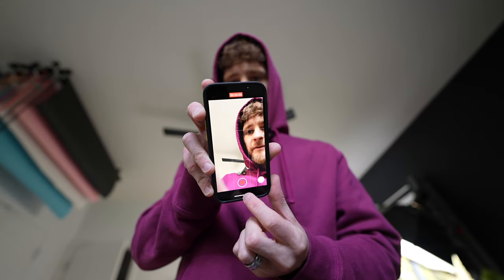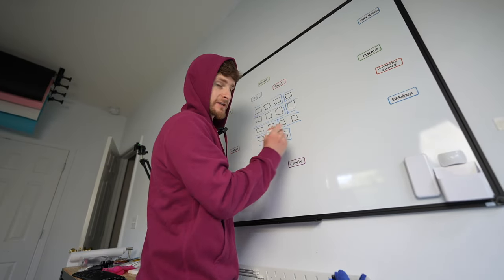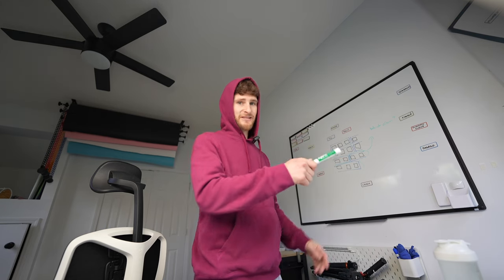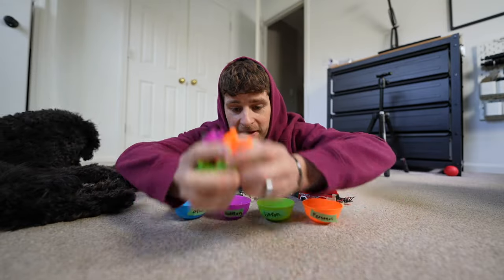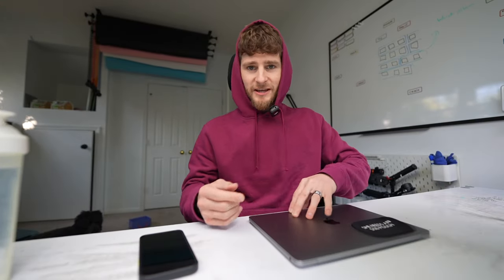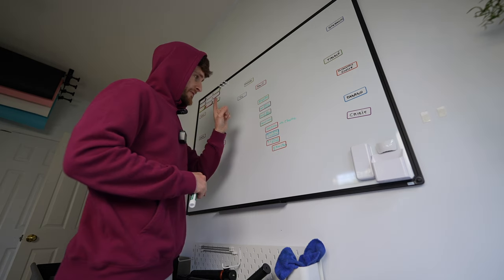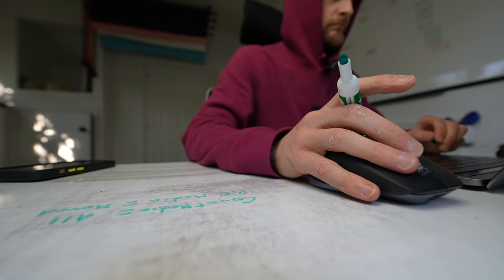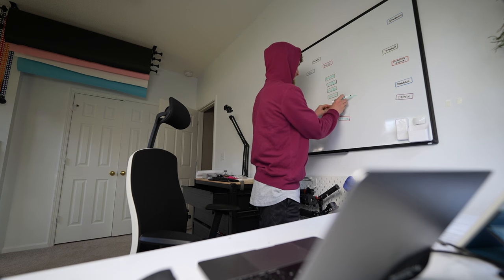Apple Shortcuts could have been so much better